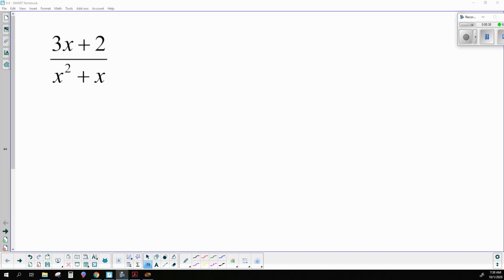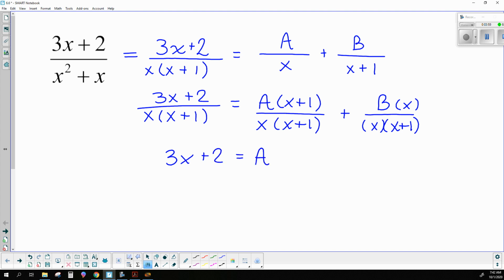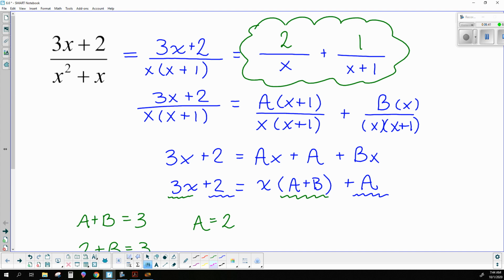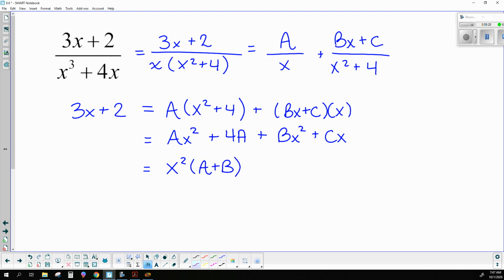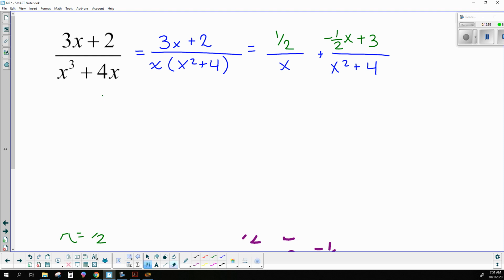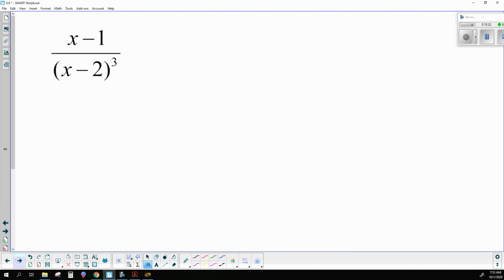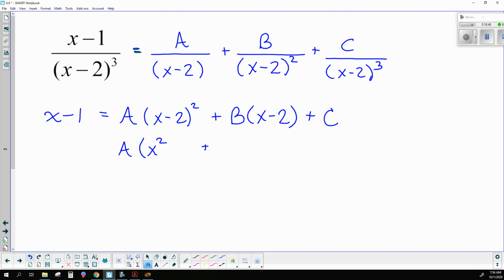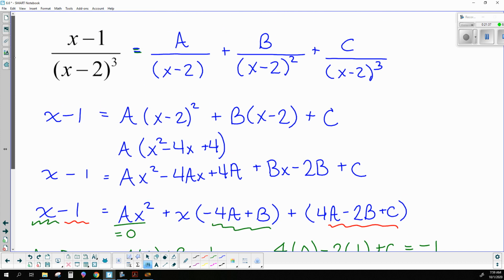6.6 - Partial Fraction Decomposition